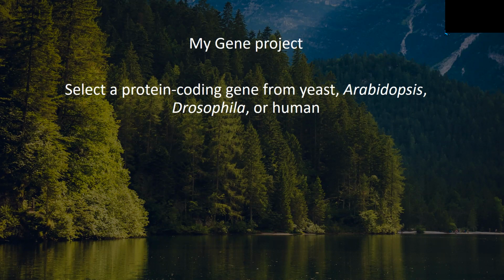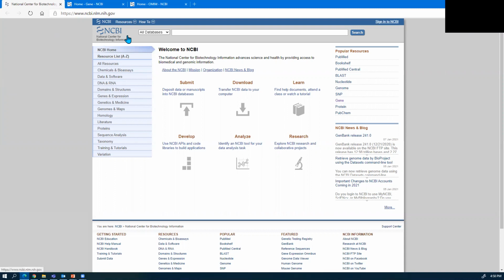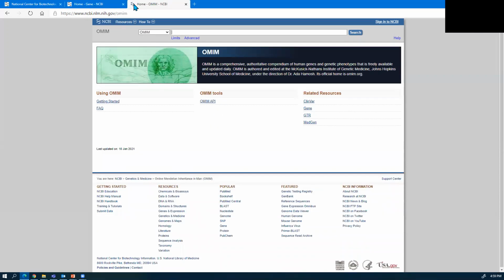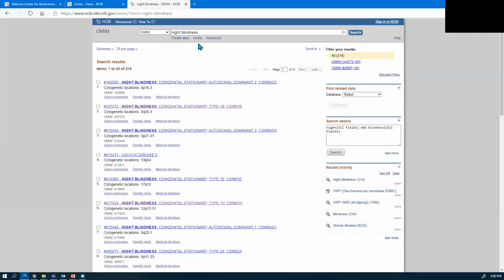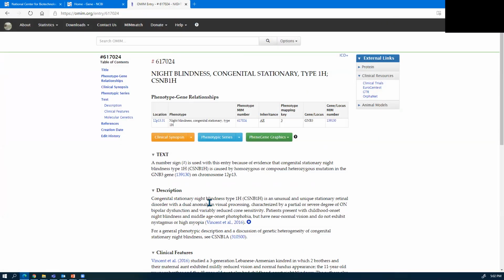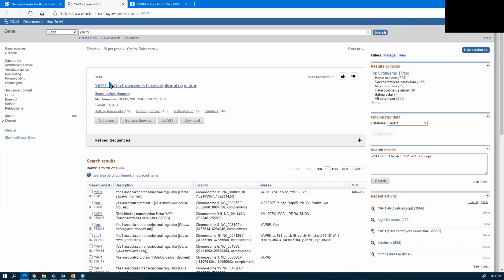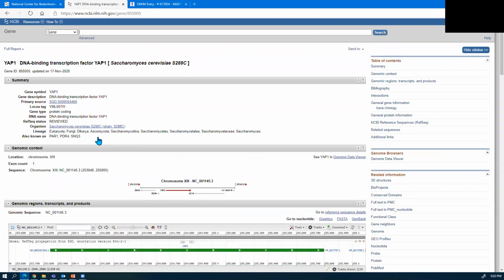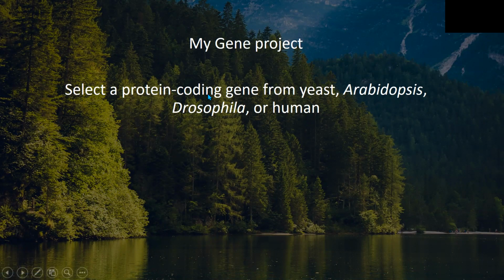Part 1 - Get Started: NCBI Tour